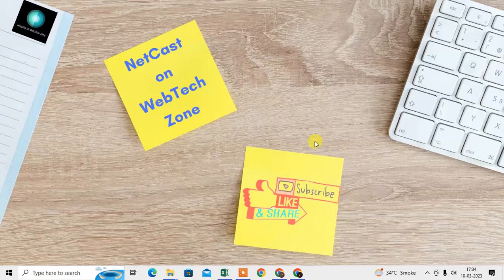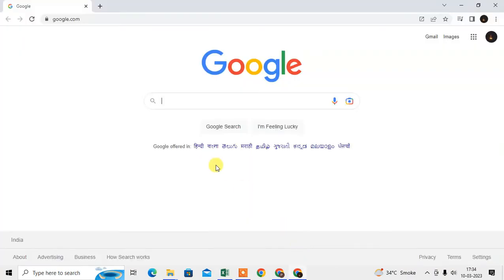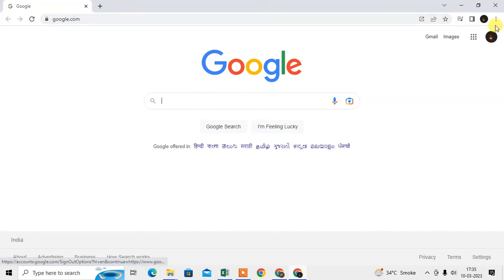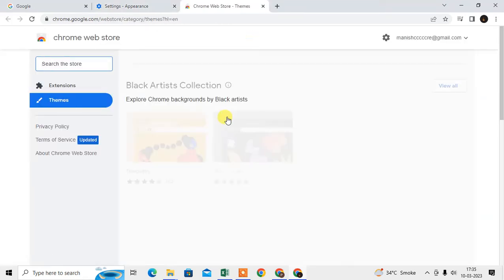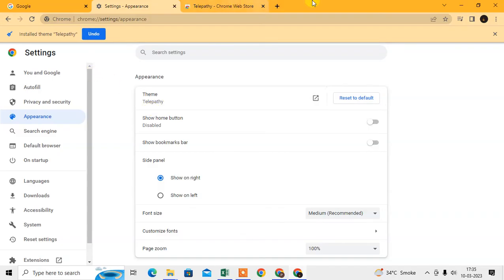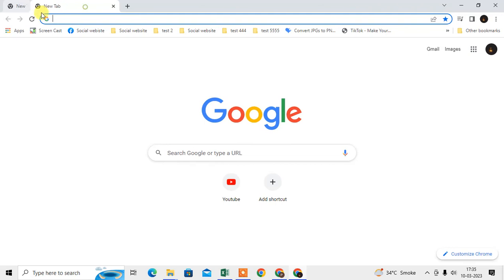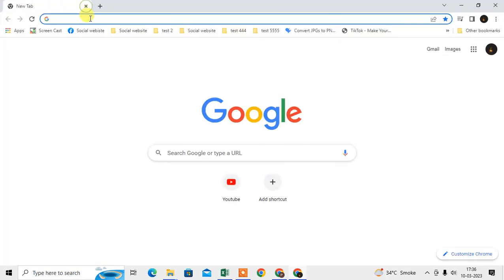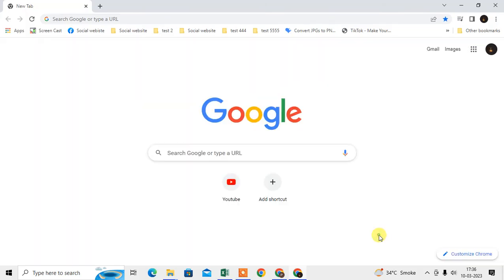How to Remove Google Chrome Background Image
Remove Google Chrome Background Image! so just follow this tutorial and learn, how to Remove Google chrome background image homepage.